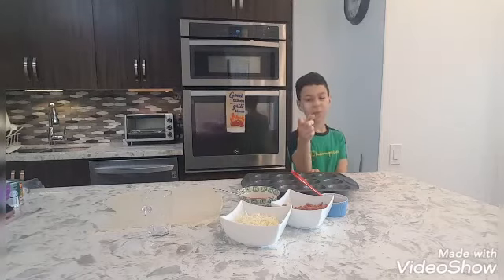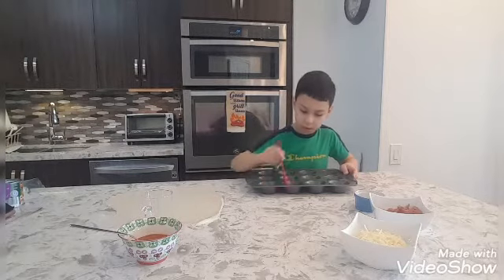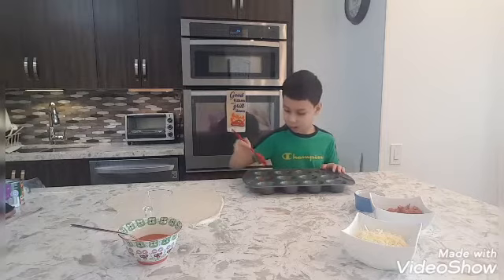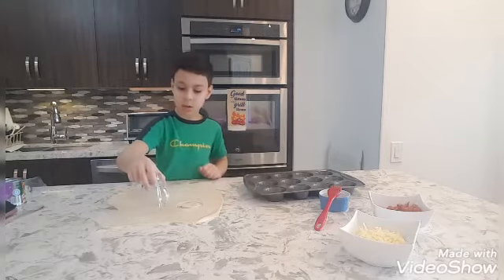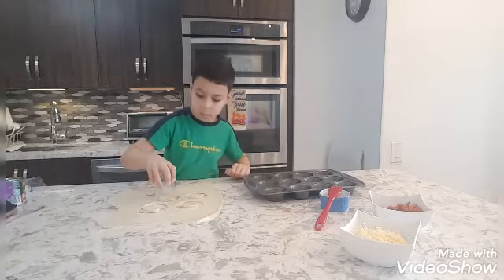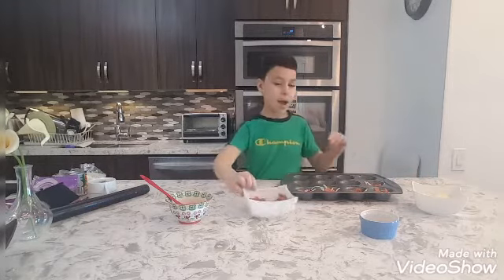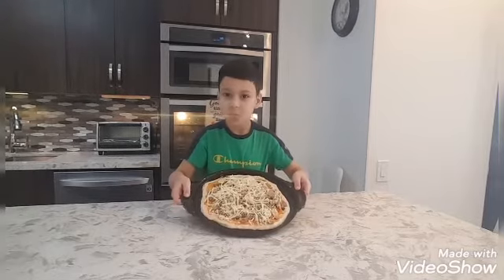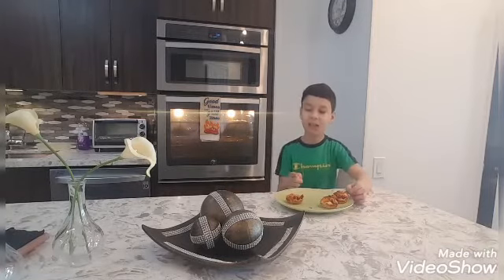How to make pizza 🍕 (Mini pizzas)